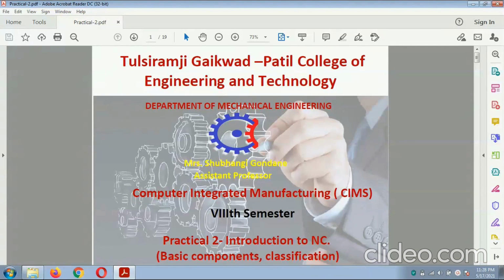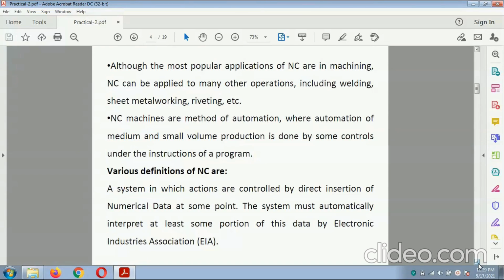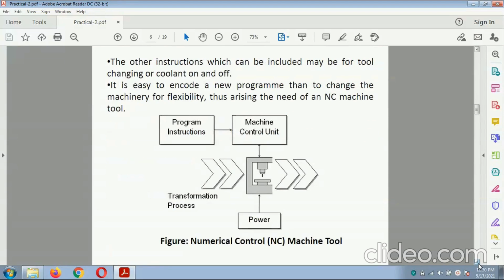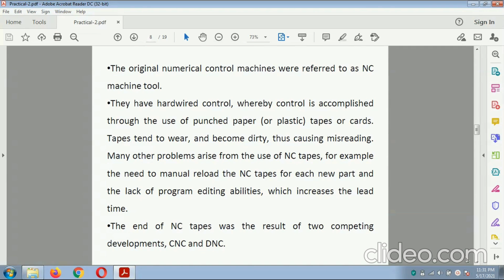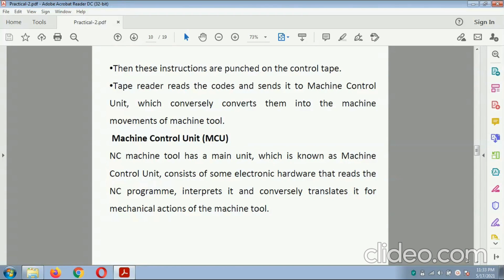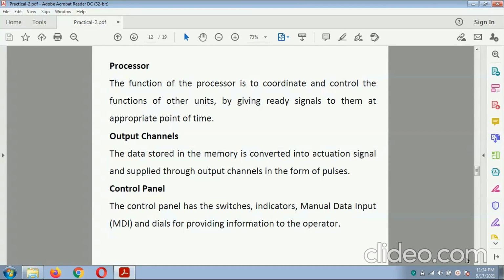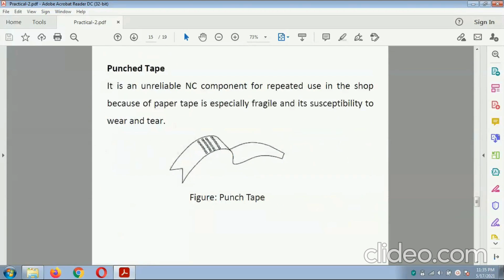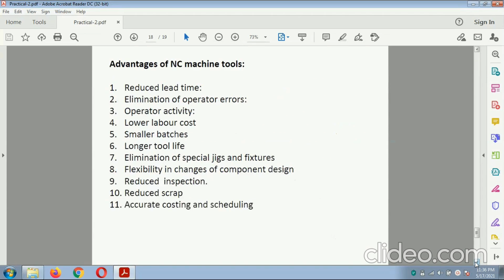Introduction to NC. (Basic components, classification)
Practical 2- CIMS